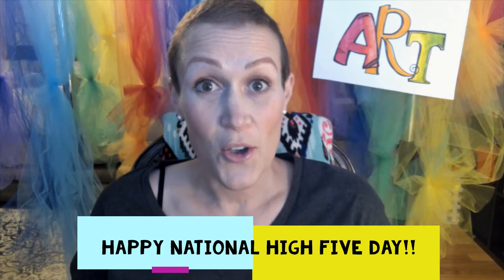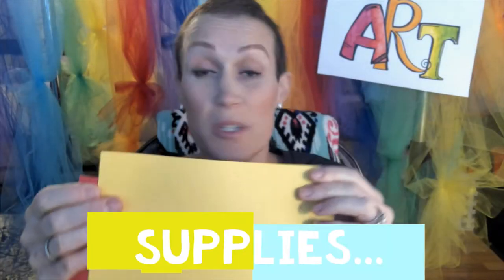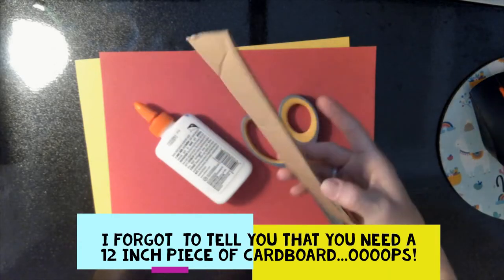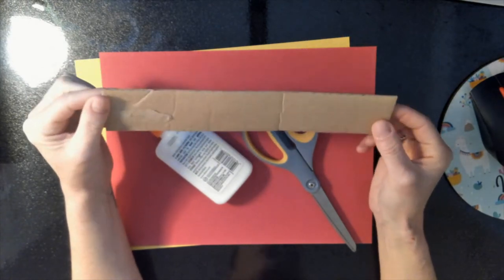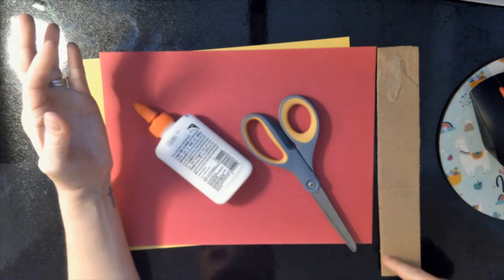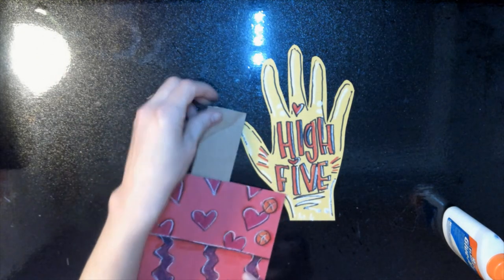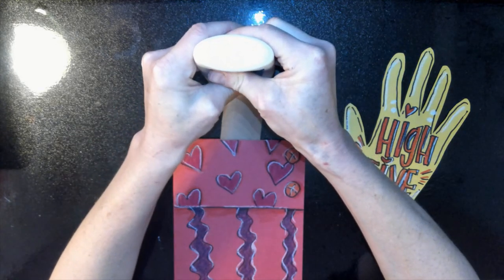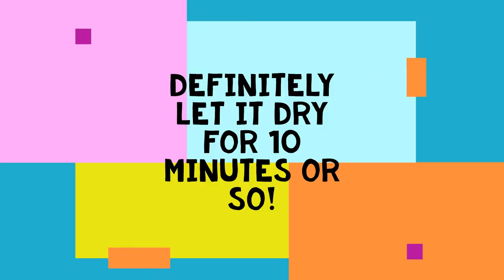Pop up High Five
Celebrate National High Five Day!  I was inspired by the GREAT Cassie Stephens!!! She is one of the GREATEST art teachers on the PLANET!!! This is a quick and fun activity that the WHOLE family can enjoy!!! HUGS!